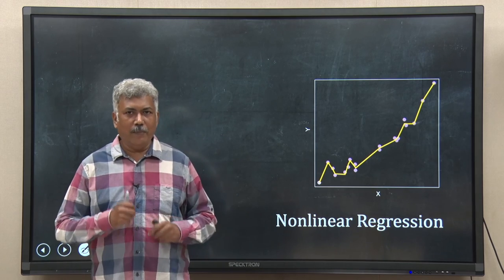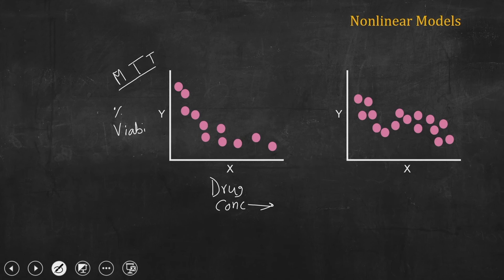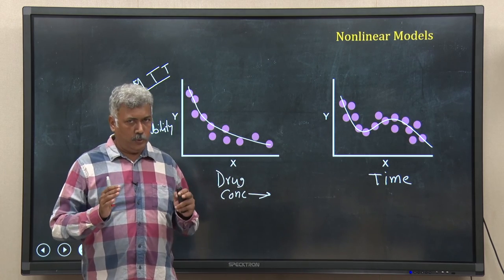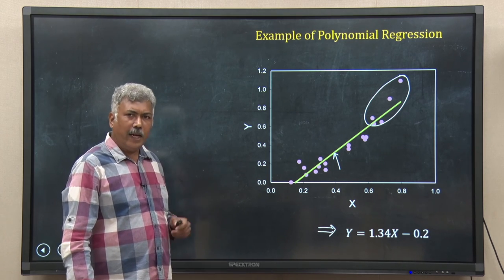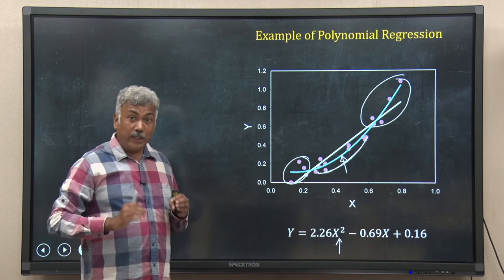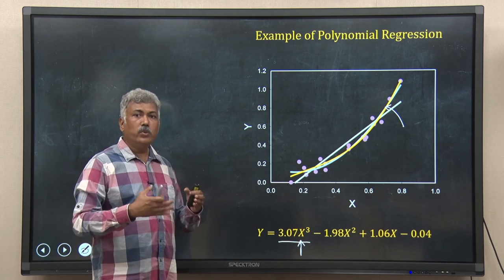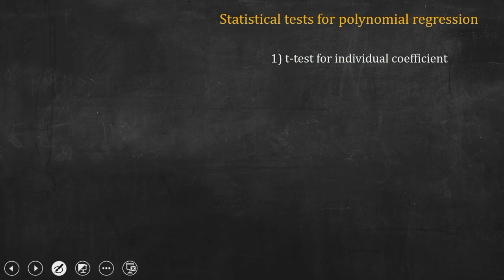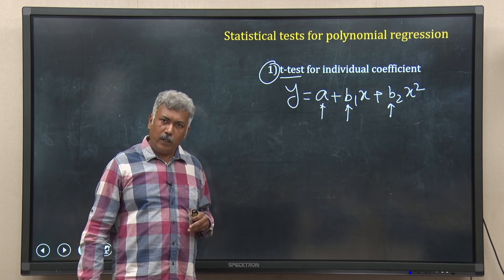Lec 32: Nonlinear regression